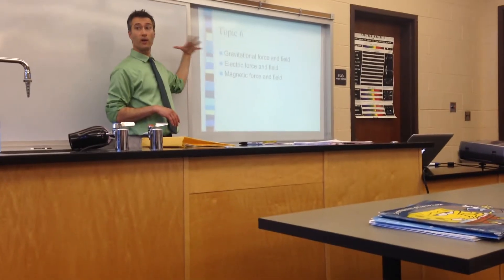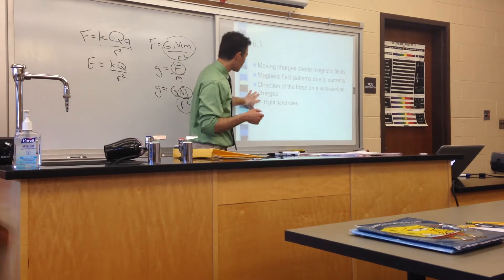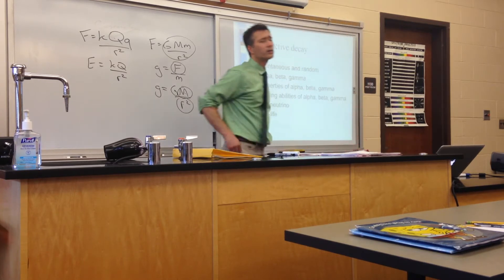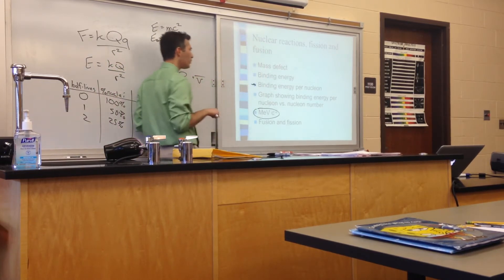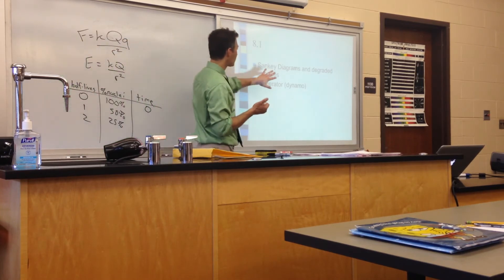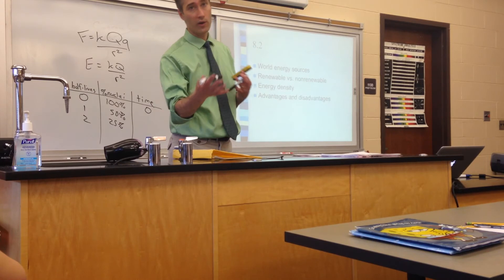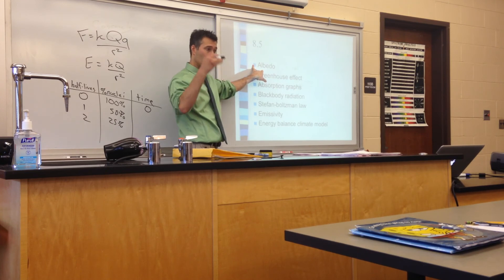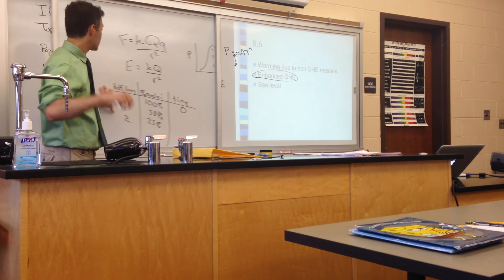Physics Review Units 6 8